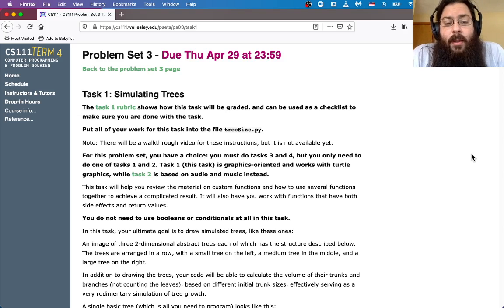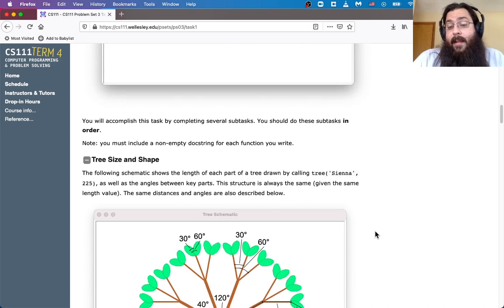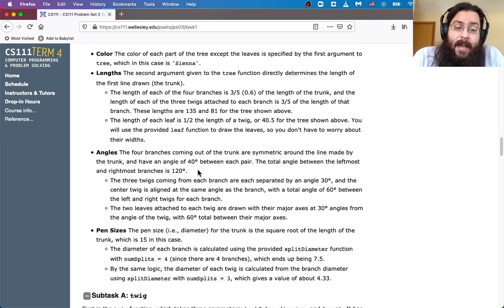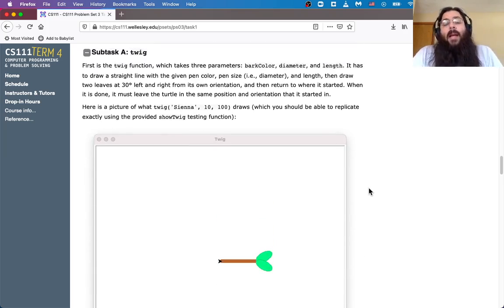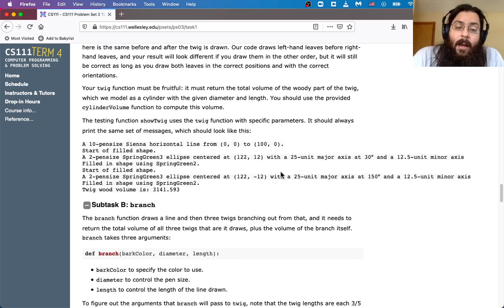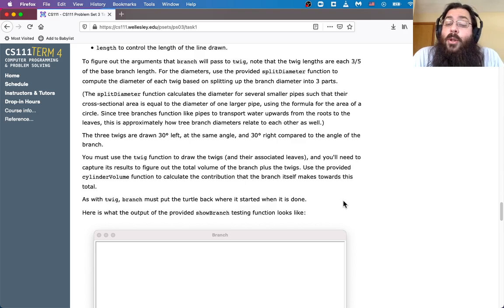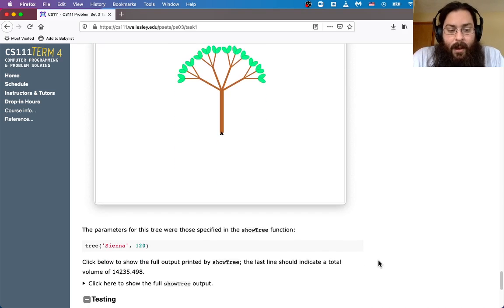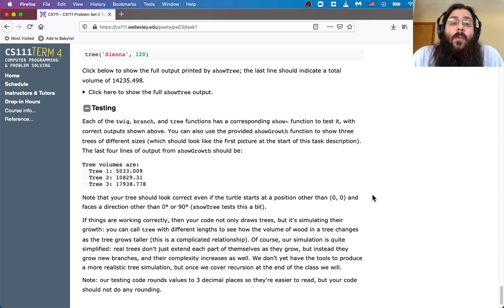CS 111 Problem Set 3 Simulating Trees